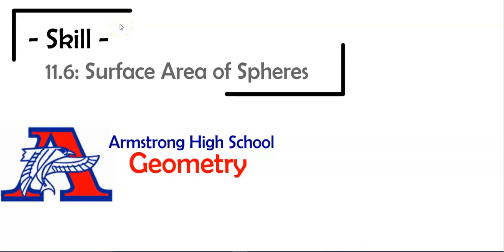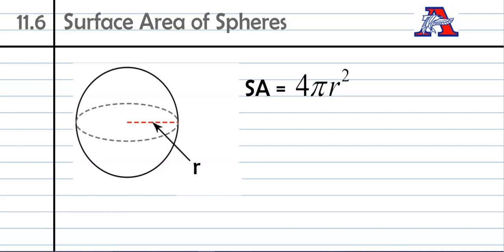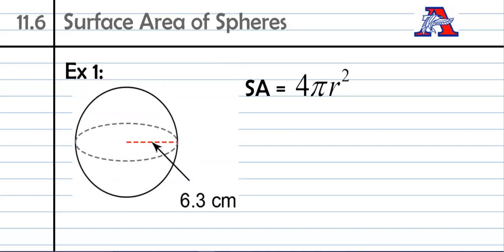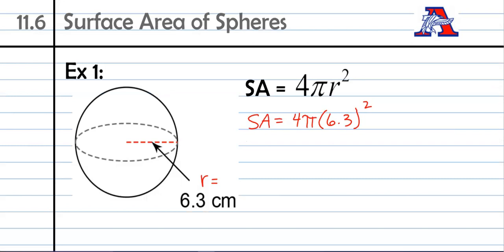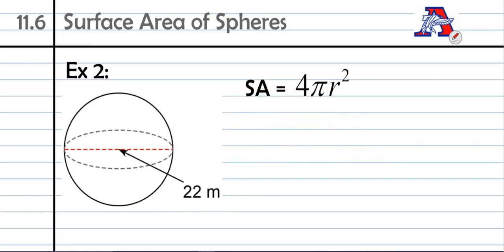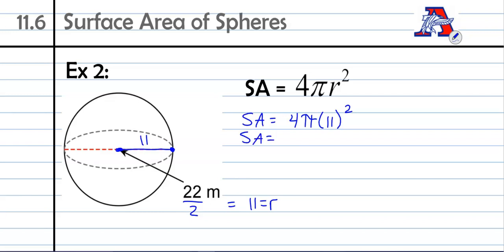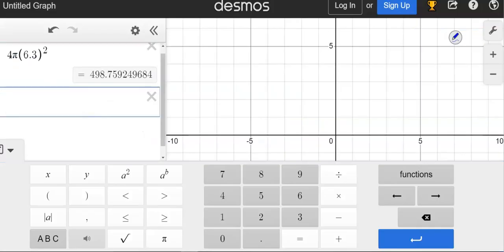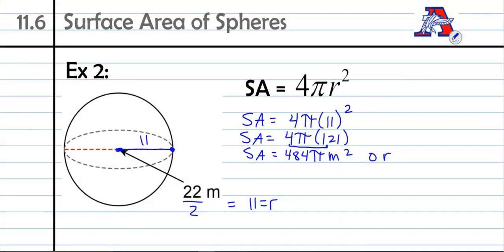11.6 Notes - Surface Area of Spheres